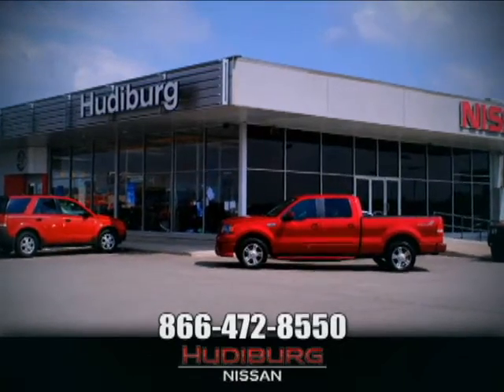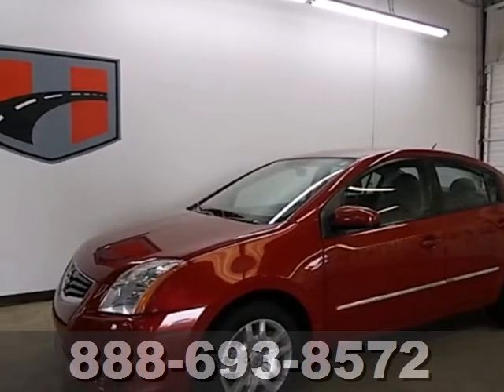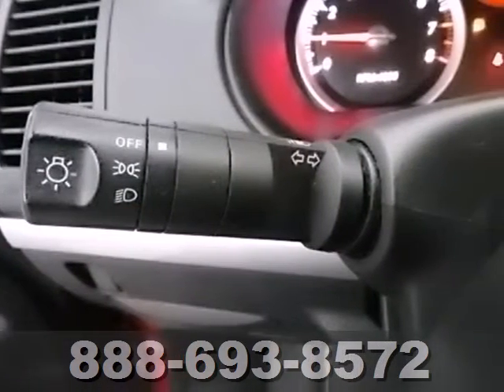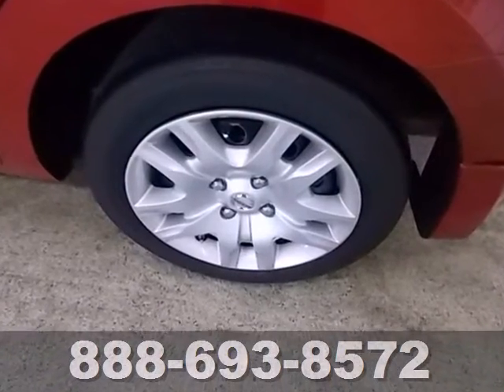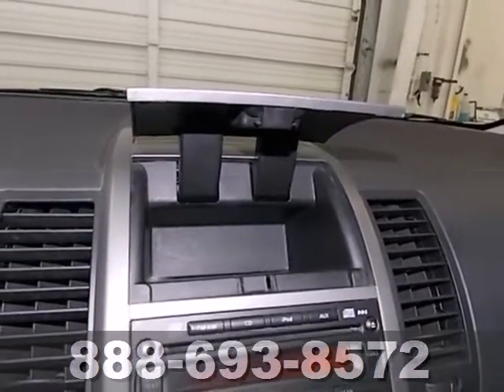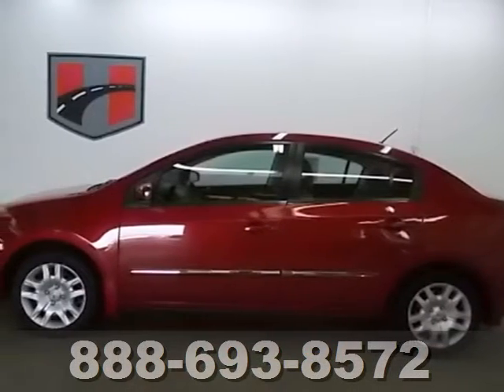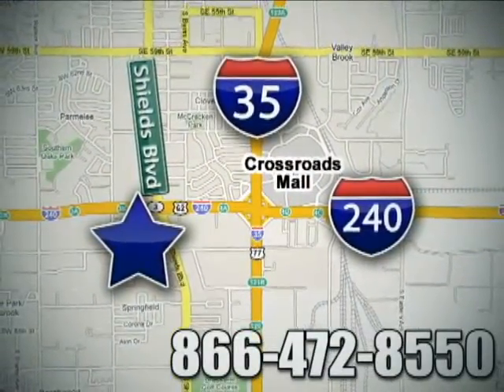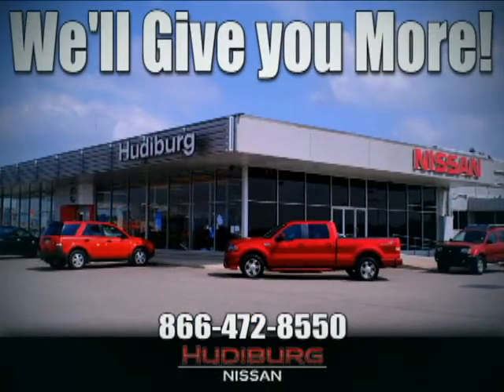2010 Nissan SENTRA Oklahoma-City OK Norman OK Tulsa, OK C91334 - SOLD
Year: 2010
Make: Nissan
Model: SENTRA
Engine: 2 Liter 4 Cylinder
Transmission: Automatic
Color: Red
Interior: Gray
Mileage: 56302
Stock #: C91334
SENTRA 2.0 S CVT WITH XTRONIC RED BRICK PEARL CHARCOAL W/SPORT CLOTH SEAT TRIM ABS BRAKES LOW TIRE PRESSURE WARNING AND REMOTE KEYLESS ENTRY. TYPE YOUR SENTENCE HERE. BE THE TALK OF THE TOWN WHEN YOU